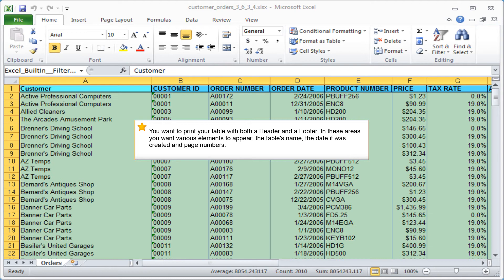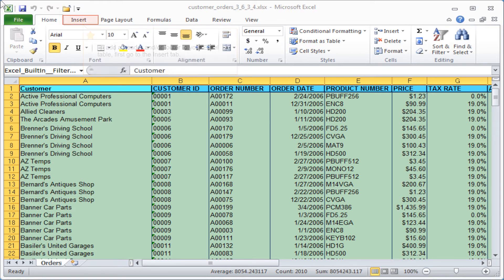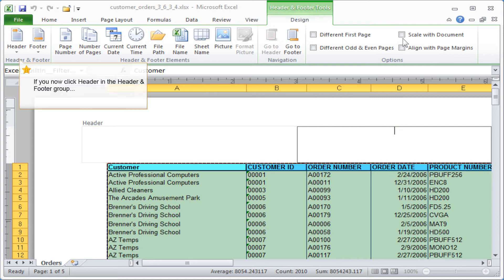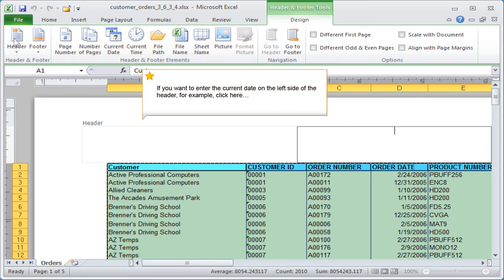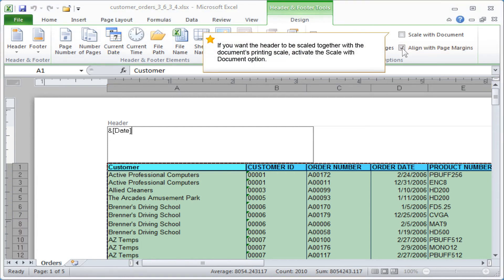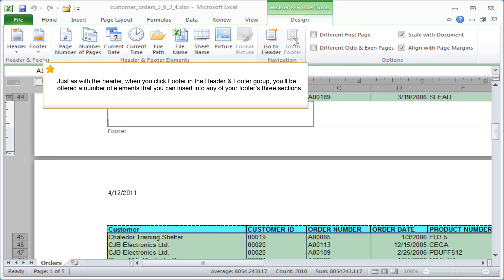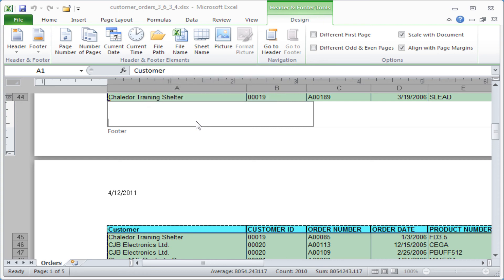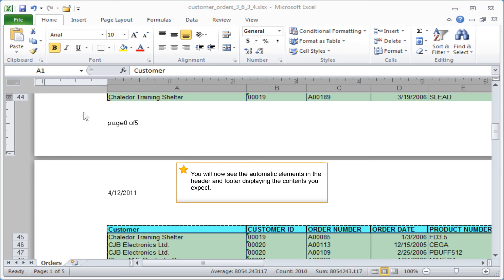Excel: current date function - Inserting Headers and Footers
In this learning object "Excel current date", you will find out how to insert Headers and Footers in your document and some things you must keep in mind when doing so.